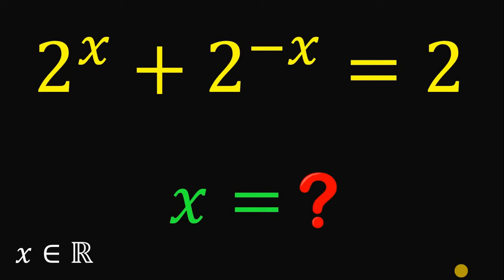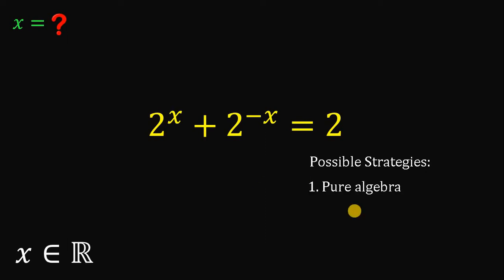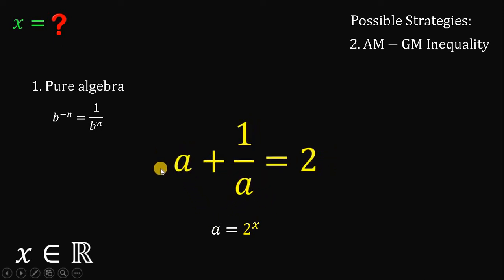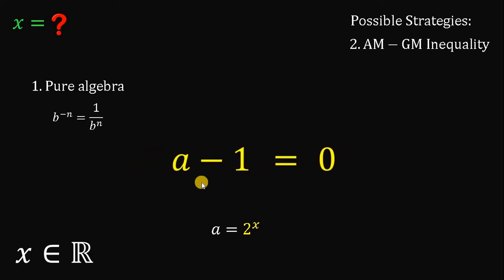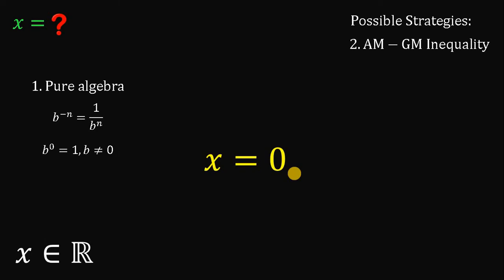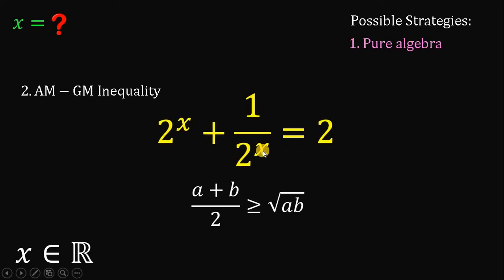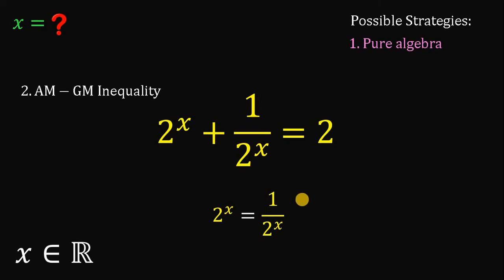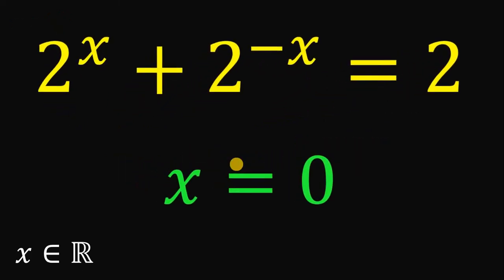Solve in R | How to solve? | Viral Math